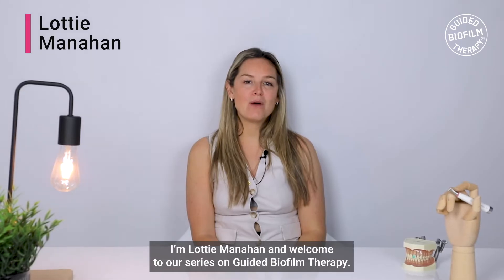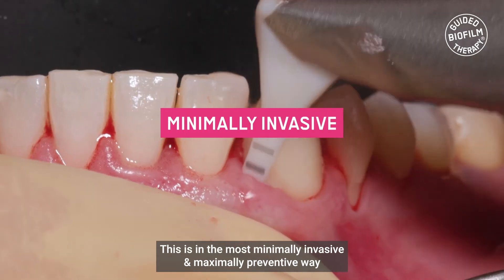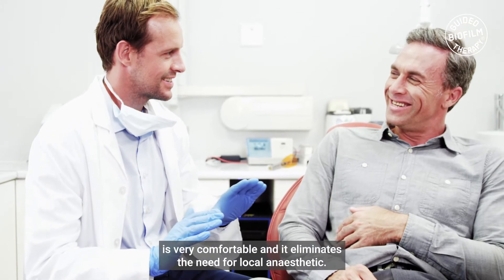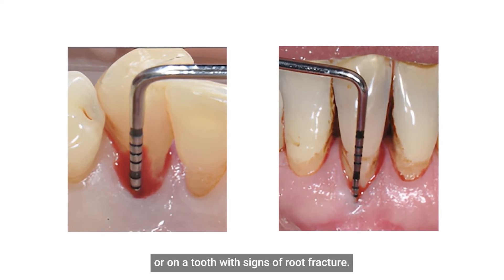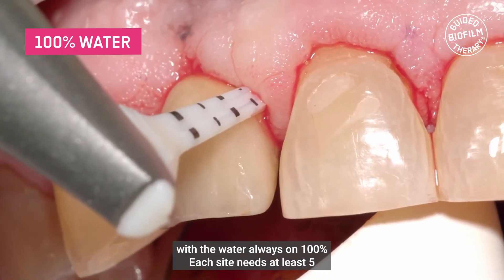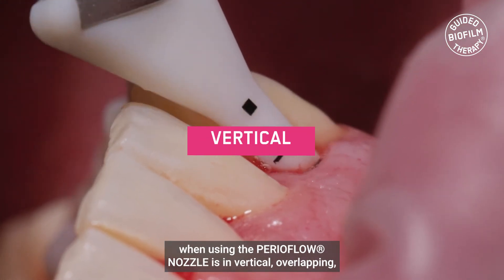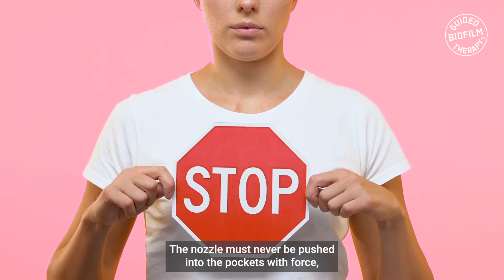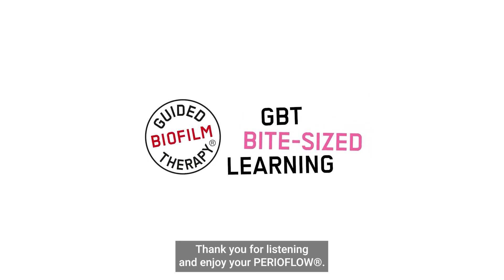PERIOFLOW—TECHNIQUE I GBT Microlearning with Lottie Manahan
Join Lottie Manahan in this new GBT Microlearning episode about PERIOFLOW, step 5 of the Guided Biofilm Therapy (GBT) protocol. Discover how PERIOFLOW is transforming periodontal care, making treatments not only more effective but also more comfortable for patients.

What you will learn:
Get to know the PERIOFLOW technique and how it integrates into the GBT protocol for periodontal care.
Understand how PERIOFLOW contributes to more effective and less invasive periodontal treatments, improving patient comfort and outcomes.
Discover the latest innovations in periodontal care, with a focus on the benefits of using PERIOFLOW.